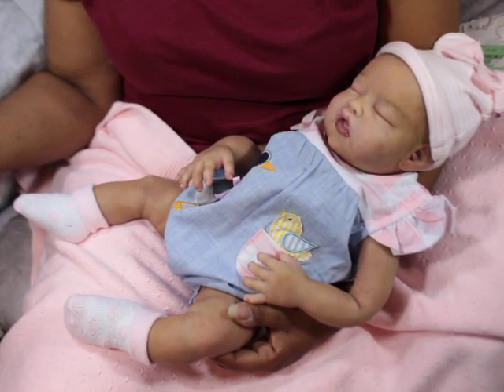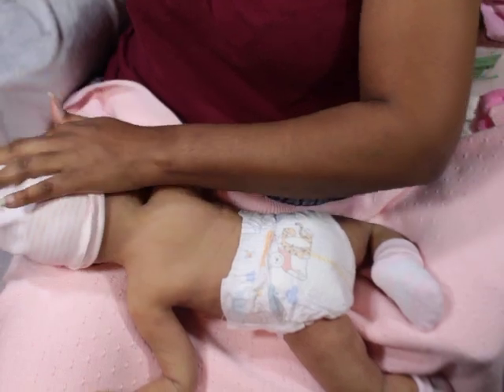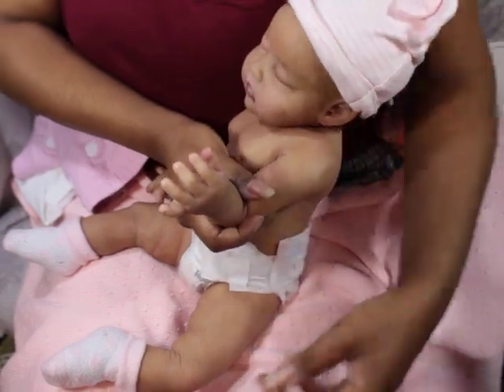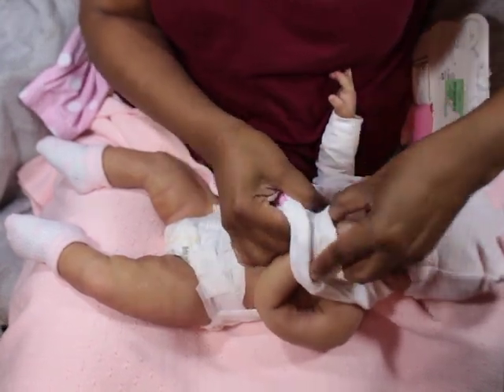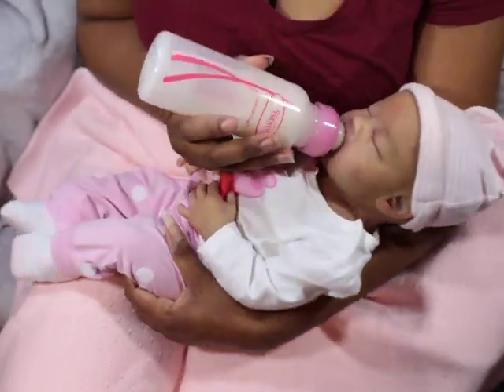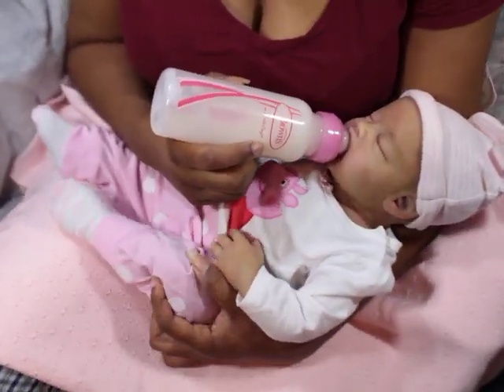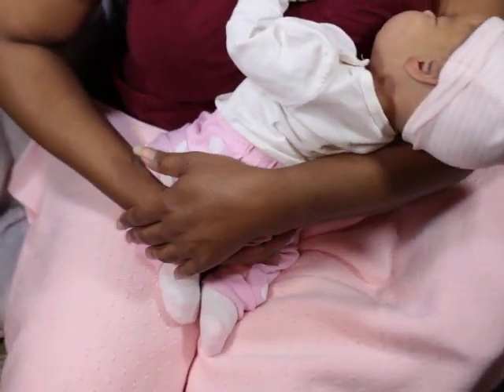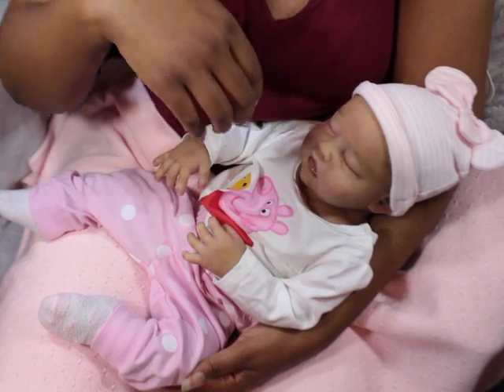Silicone Baby Gigi wears Peppa Pig